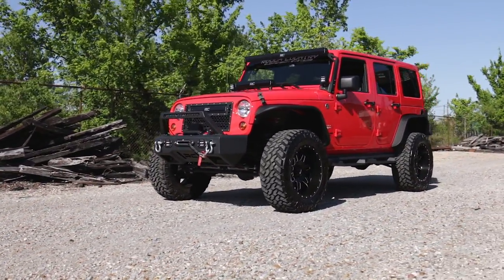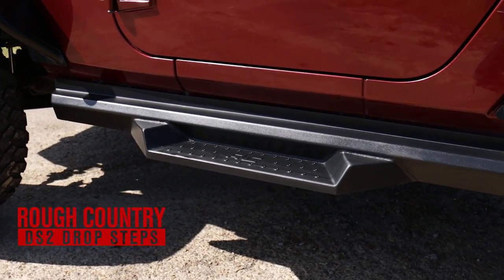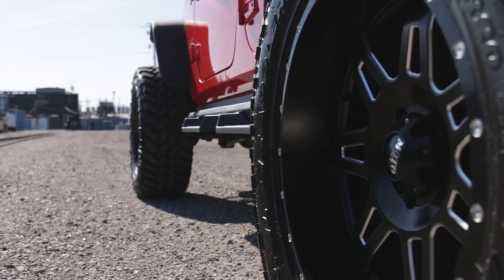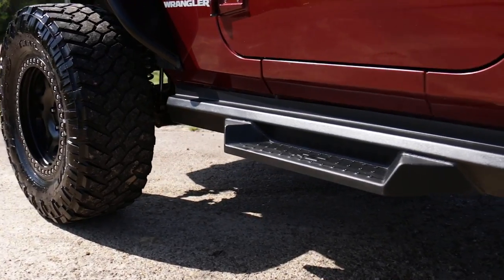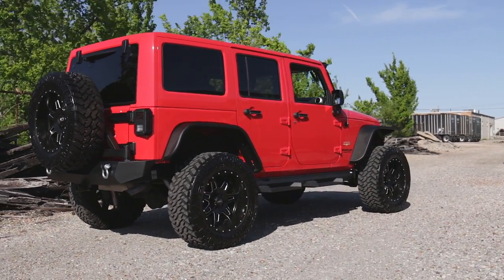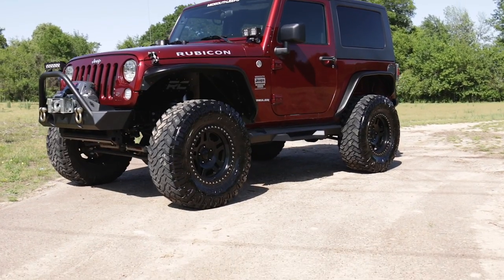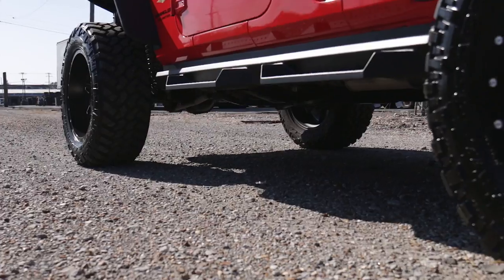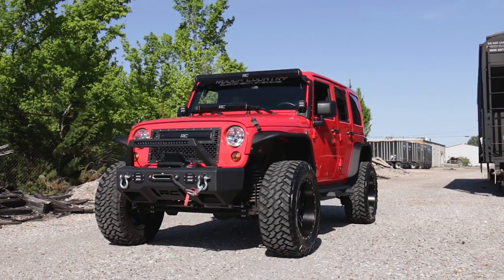2007-2017 Jeep Wrangler DS2 Drop Steps by Rough Country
Gain incredible style and easier access to your Jeep JK with Rough Country’s DS2 Drop Steps. These stylish steps offer a unique look for your vehicle, with integrated drop steps to help you easily climb into your Jeep. Each integrated step is fabricated for strength and durability, and features a stamped tread and “RC” logo for a one-of-a-kind look and feel. These steel steps offer unrelenting reliability, powder-coated black to resist corrosion for a long life of great looks. Rough Country Steps include a Lifetime Replacement Warranty!

Featured Vehicles:
2013 Jeep Wrangler Unlimited Sahara
Rough Country Mesh Grille w/ 20” Dual Row LED Light Bar
Moto Metal MO975 20-inch Wheels

2010 Jeep Wrangler Rubicon